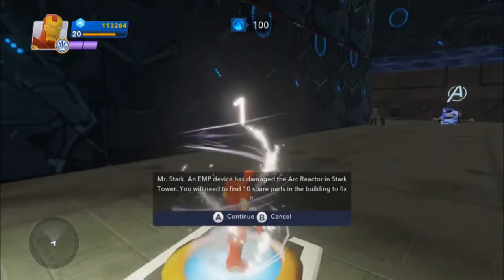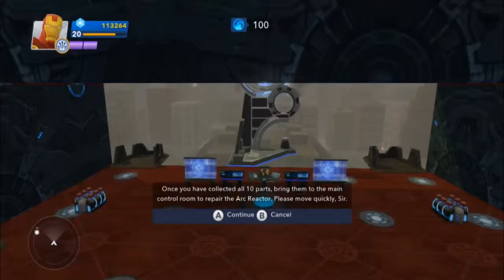Behind Reactor Meltdown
In this video I show you some of the logic that makes my new ToyBox 'Reactor Meltdown' function.